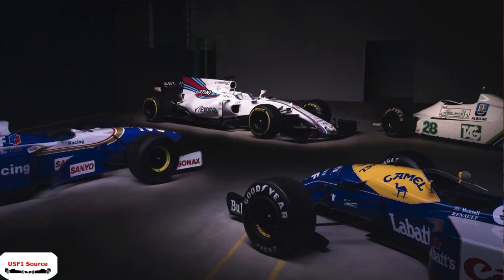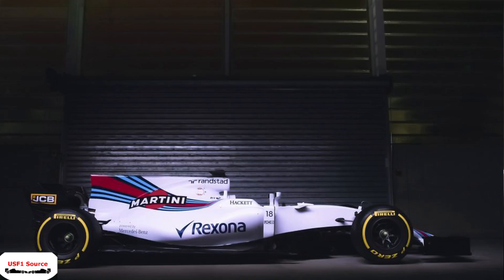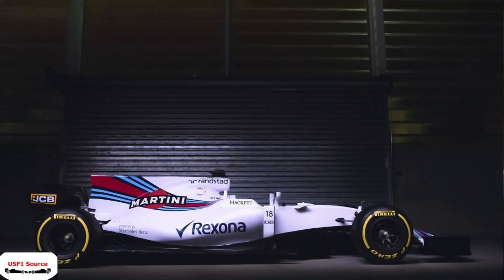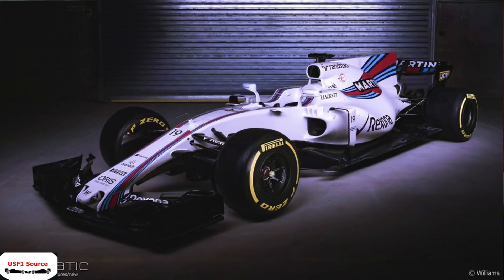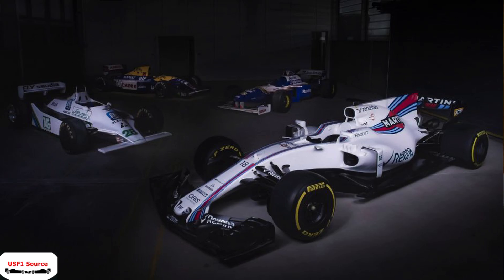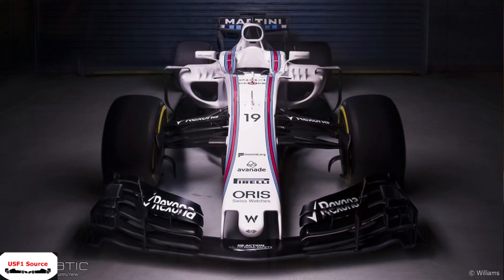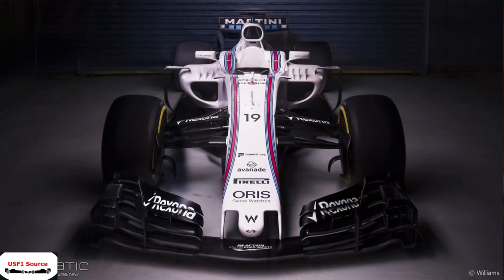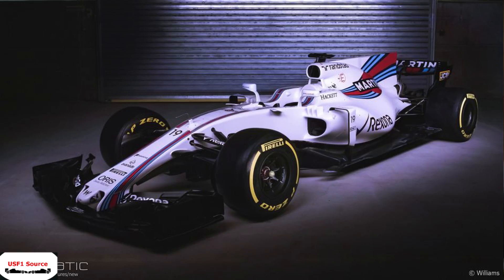Williams 2017 Car Reveal! (Official One)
USF1 Source, your North American Source for news/updates/discussions/vlogs basically anything relevant to F1 new or old.

-F1.com
-F1Fanactic
-Motorsport.com